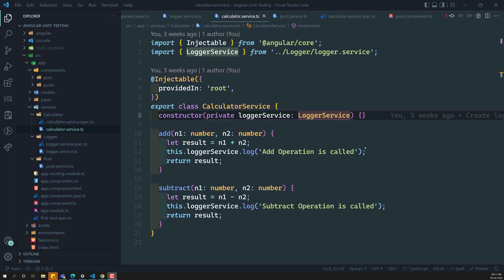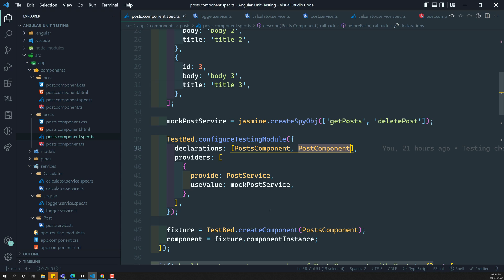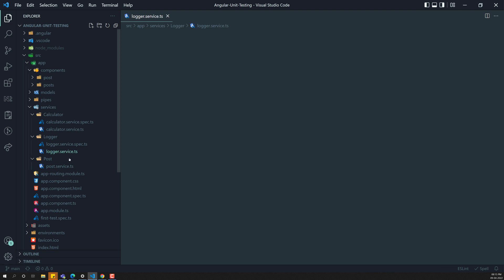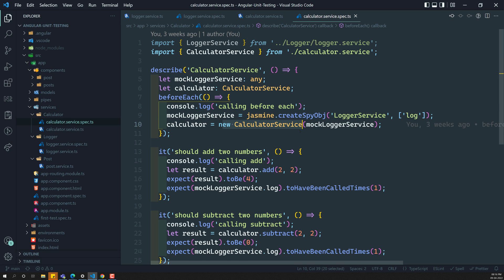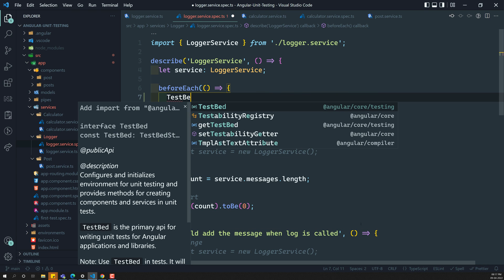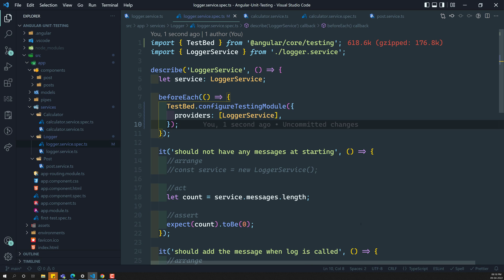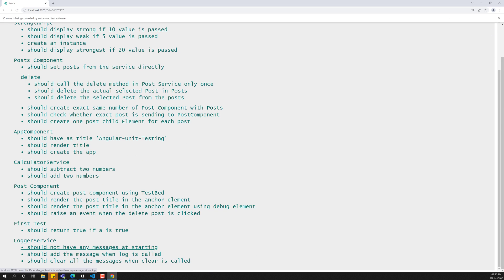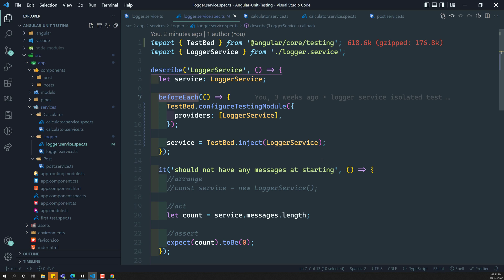28. Create instance for the Services using Test Bed inject method - Angular Unit Testing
In this video we will see how to create instance for the services using the Test Bed Inject Method - Angular Unit Testing.